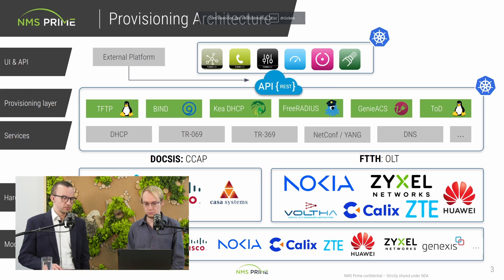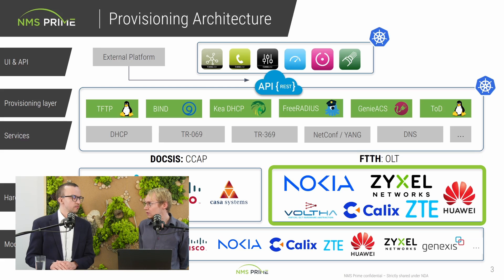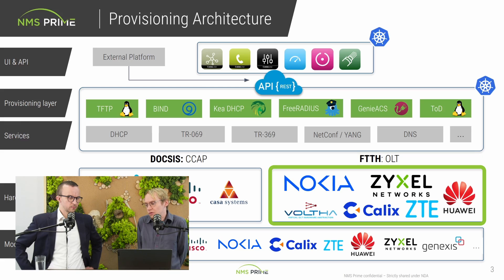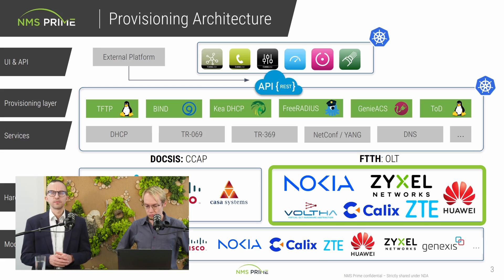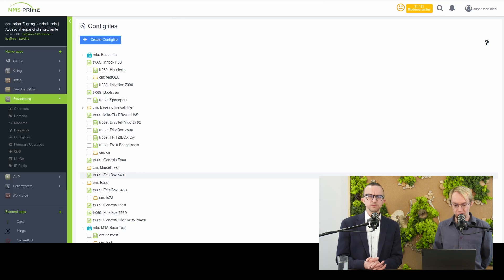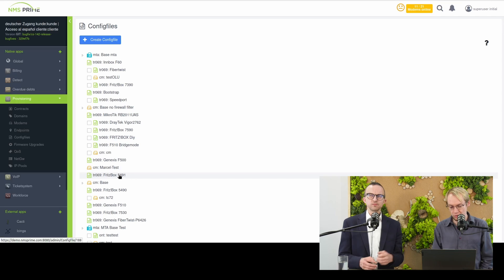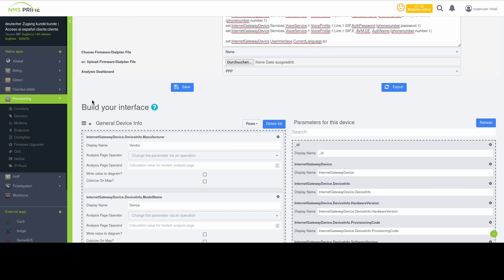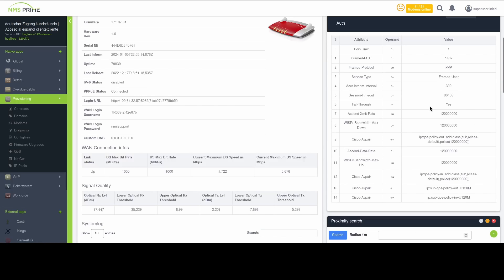Master FTTH OLT & ONU Provisioning & Monitoring for All Vendors – Nokia, Zyxel, Calix, ZTE, Huawei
Unlock the full potential of FTTH OLT and ONU provisioning and monitoring with our comprehensive guide on NMS Prime! This powerful, vendor-neutral solution streamlines your network management, regardless of the technology or equipment you use. Dive into our detailed tutorial as we explore the seamless integration and management capabilities of NMS Prime, highlighting its versatility across various vendors including Nokia's Altiplano system, Zyxel, Calix, and Huawei. Whether you're a seasoned professional or new to network management, this video is your ultimate resource for optimizing your FTTH network efficiently and effectively.

Don't miss out on learning how to enhance your network's performance and reliability with our expert insights.